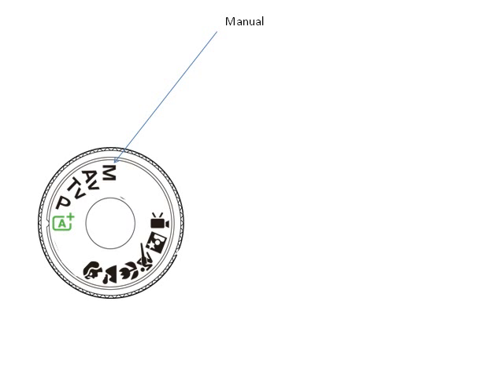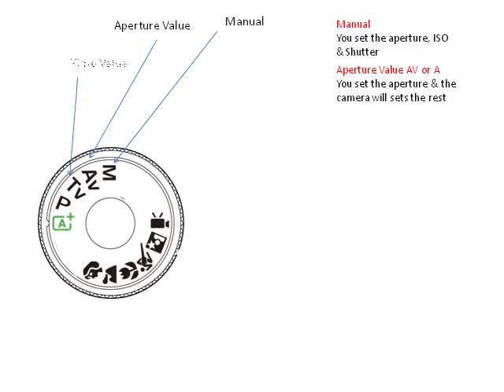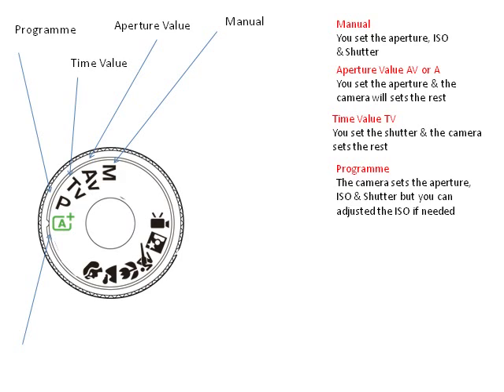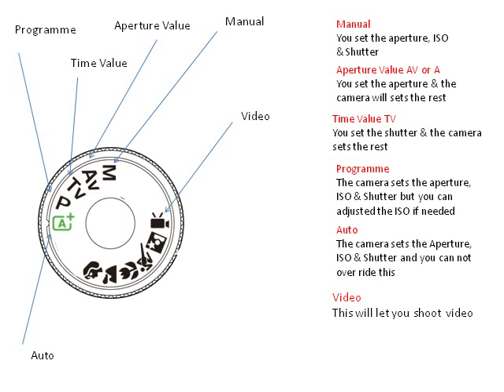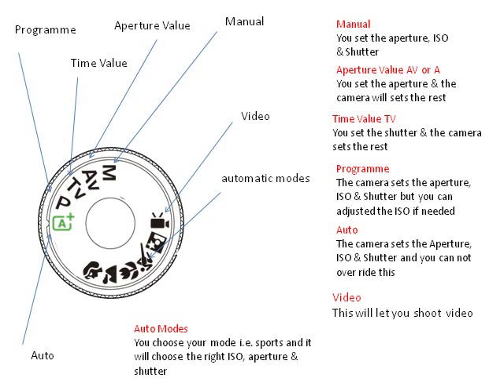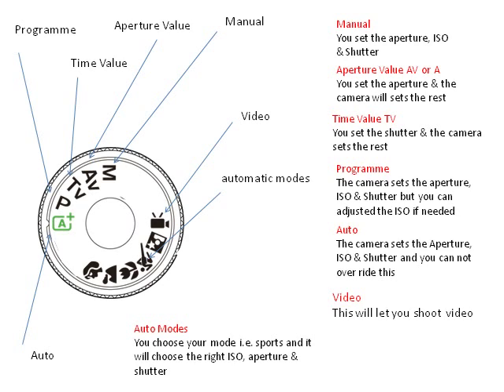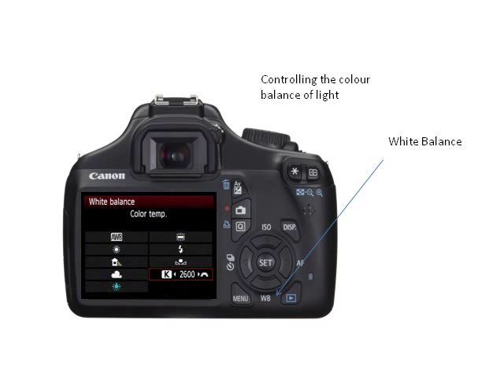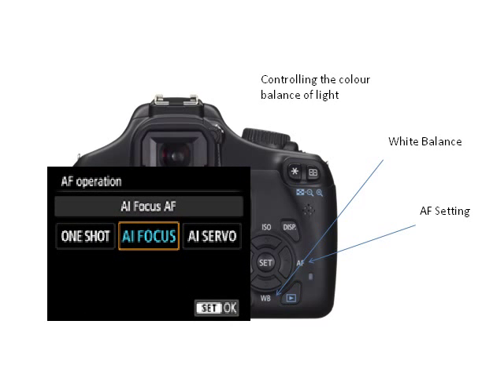Understanding your Camera settings Video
Basic understanding of your camera dials go for more information and help.